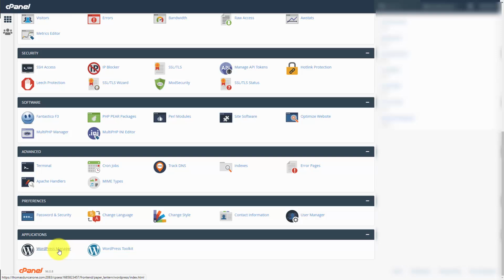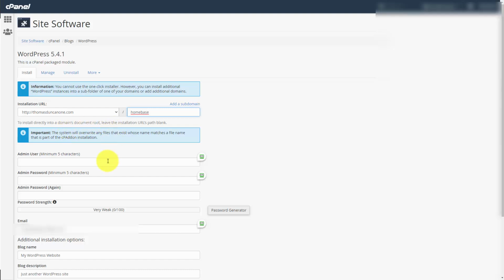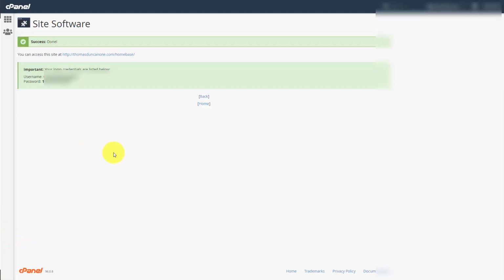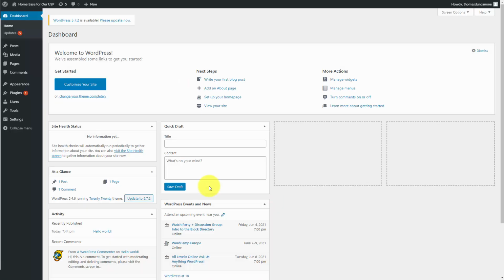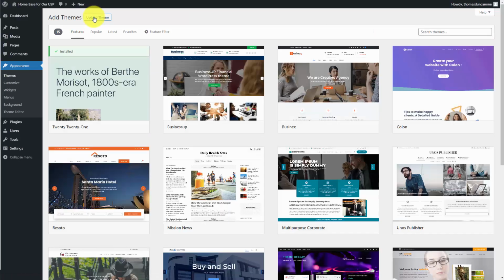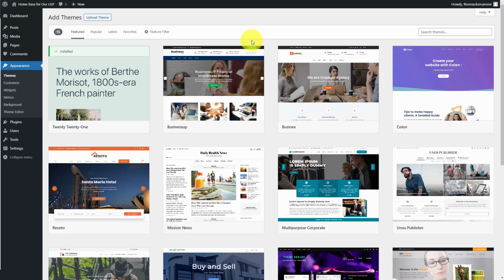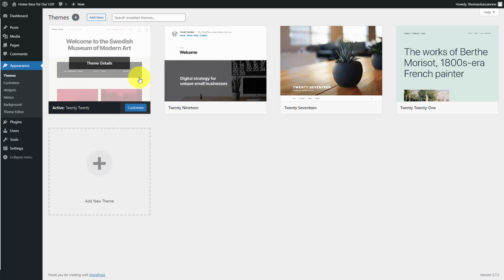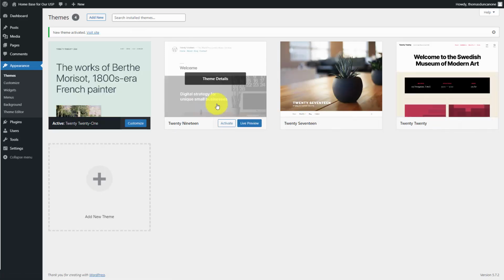(Video 1) Strategic Marketing Playbook: USP - Creating A Website to Use As Home Base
Gain practical knowledge and skills with our video course on marketing strategy. This course includes over-the-shoulder tutorials on the technical aspects of implementing your strategy. Don't let the techy stuff slow you down or hold you back.